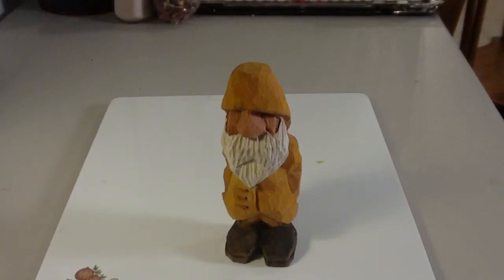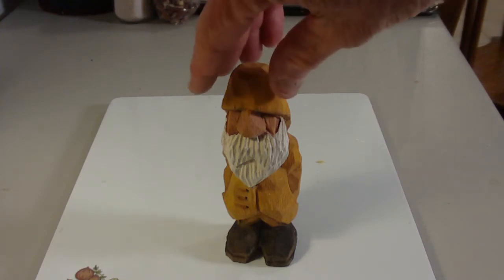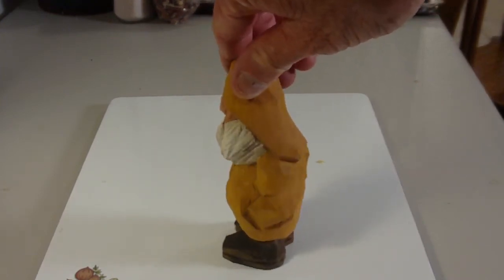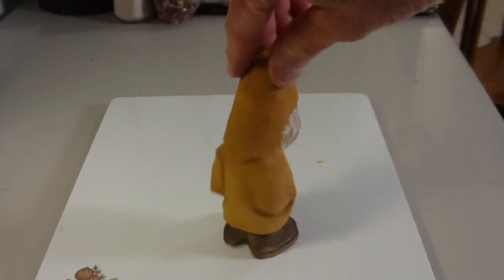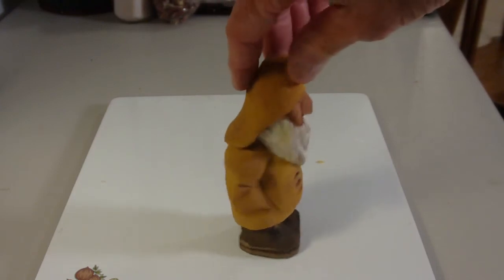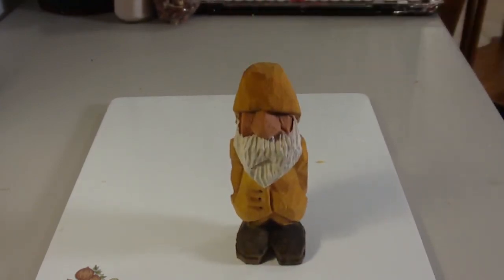The Old Salt Finished